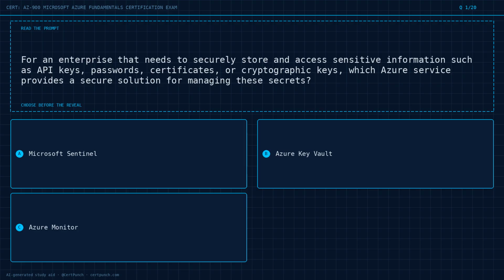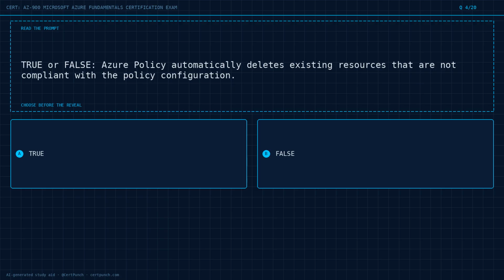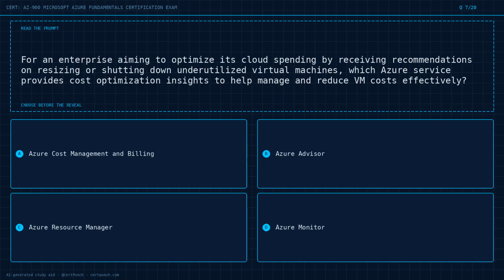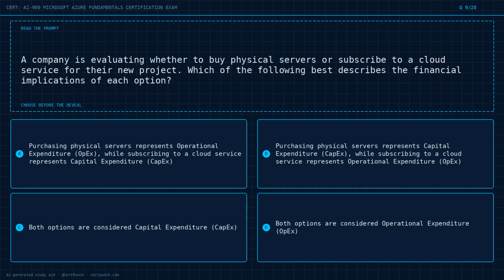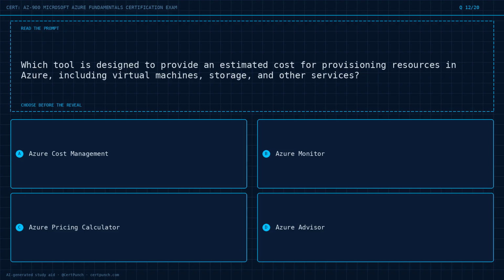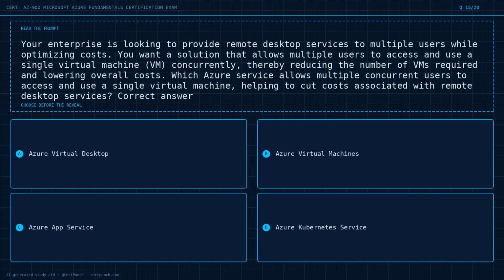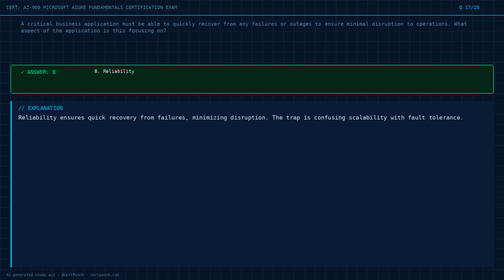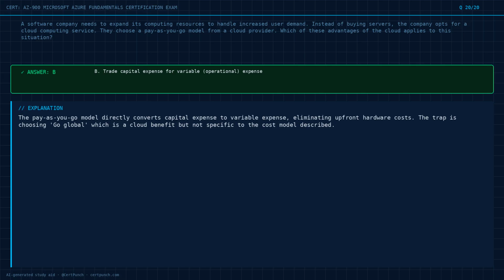AZ900 Practice Exam Part 2 - 20 Questions with Answers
Boost your confidence for the AZ-900 Microsoft Azure Fundamentals Certification Exam with this practice test. This video presents 20 multiple-choice questions, followed by answer reveals and clear explanations to help solidify your understanding of core Azure concepts. Topics include Azure Key Vault, resource locks, and Azure Policy. Follow CertPunch for more certification prep and visit certpunch.com.